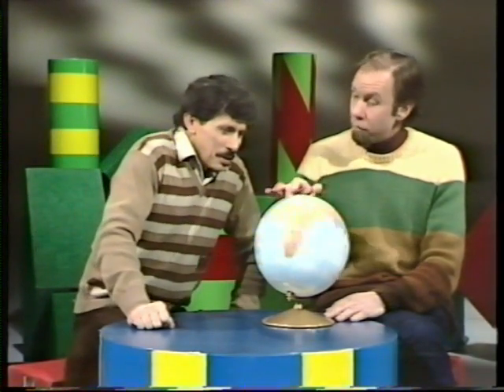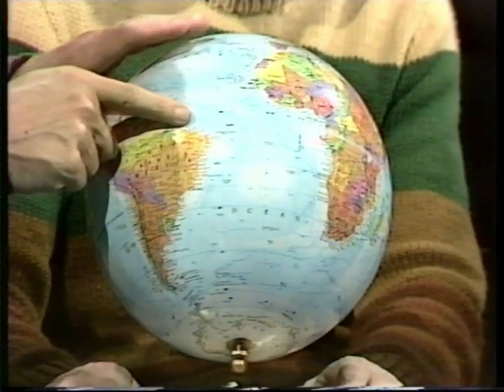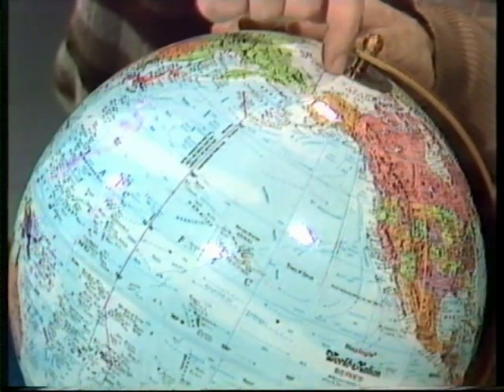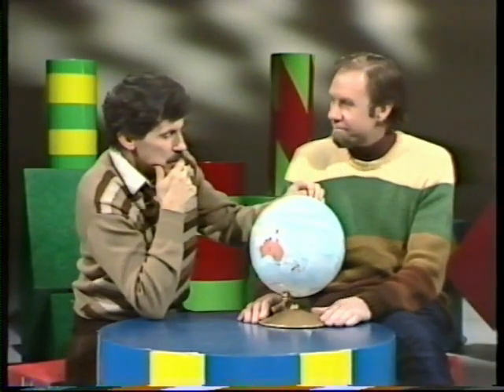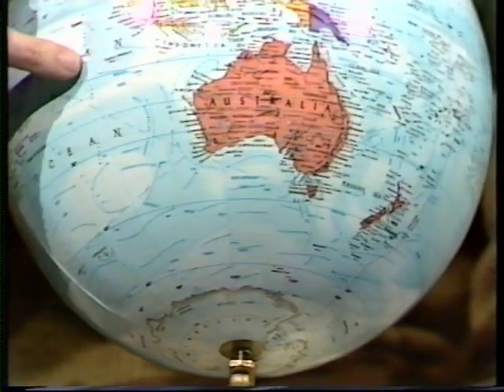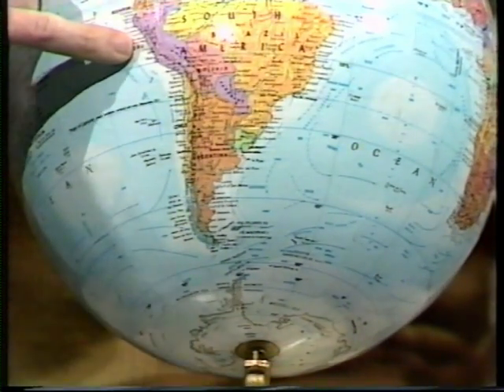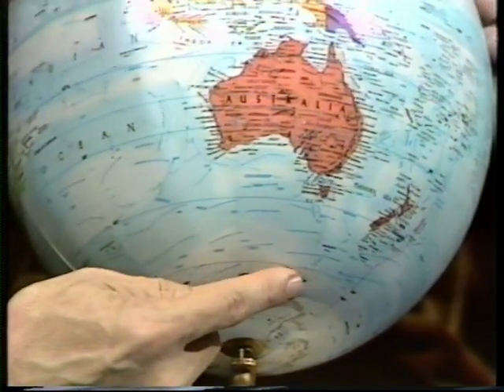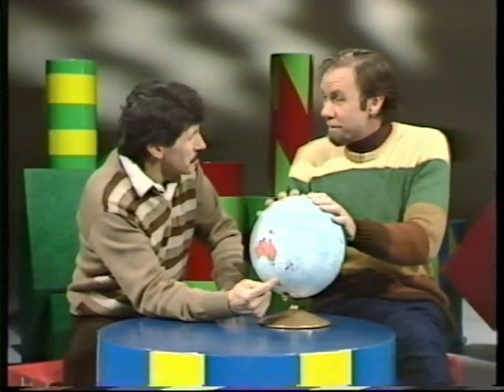An unusual trip around the world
Many people have sailed around the world, but could you do it without changing course and without hitting any land? Rob reveals the answer to the problem